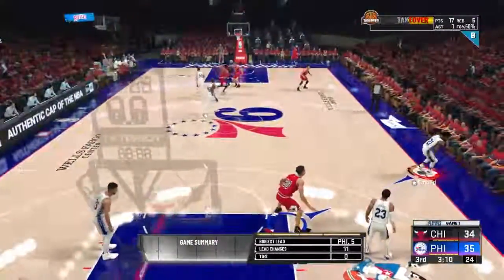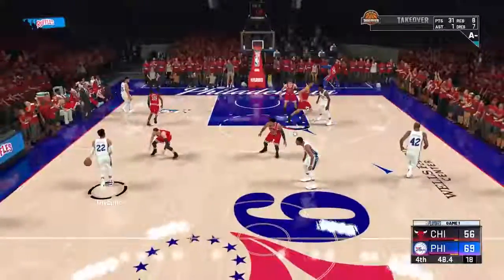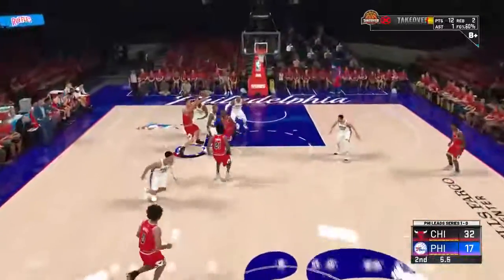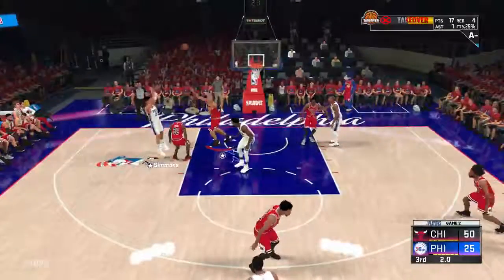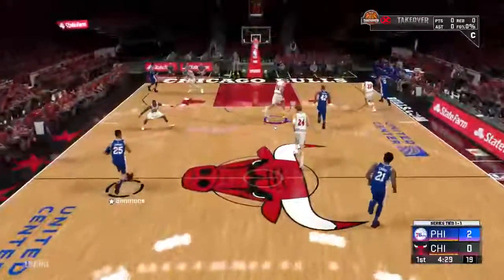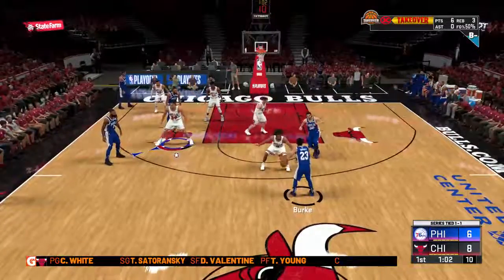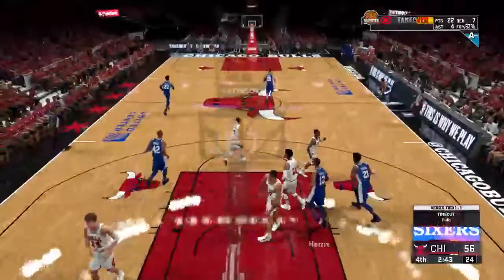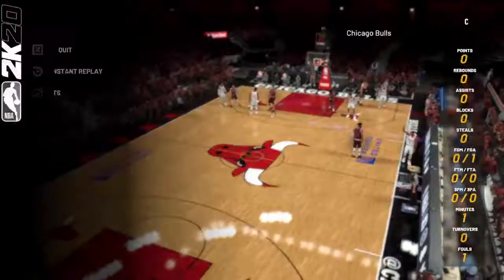NBA 2K20 Part 18 with Bezzie_21